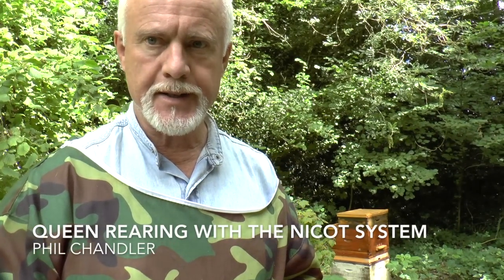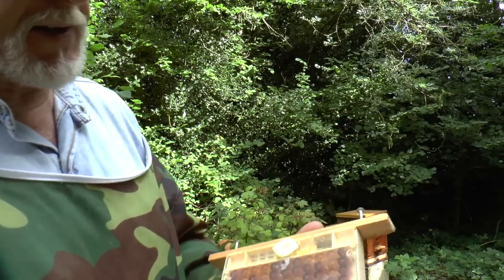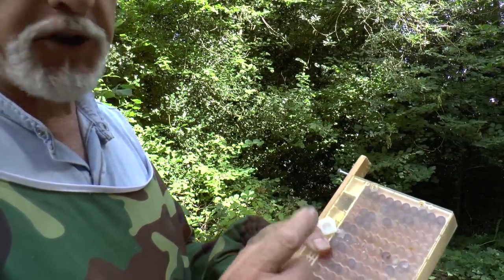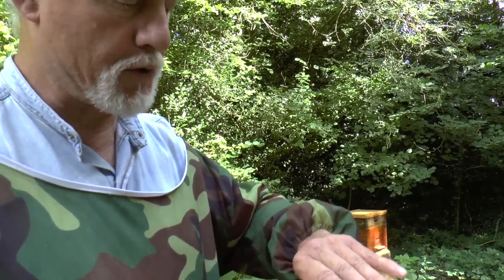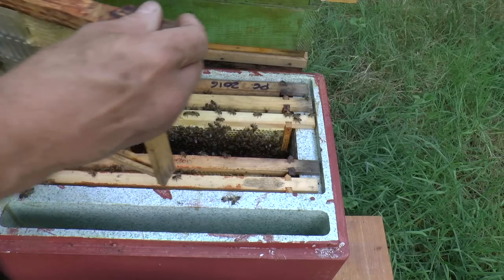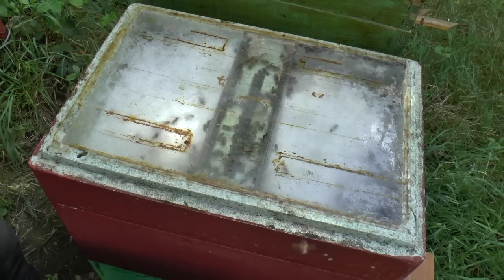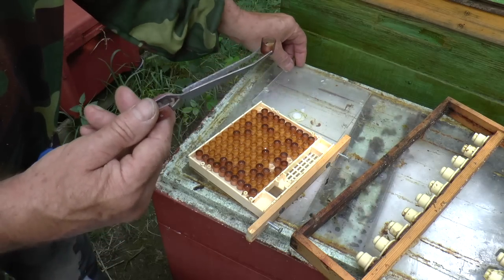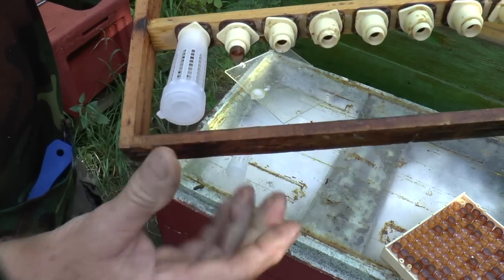How to Raise Queen Bees - the Nicot queen rearing system explained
The Nicot system is a relatively simple way to start new queen cells without grafting, which means that larvae are not handled or disturbed during their development.
In this video, I demonstrate the use of the Nicot laying cage and a method of removing cells and placing them into cell holders.